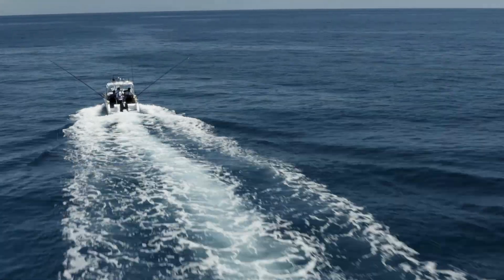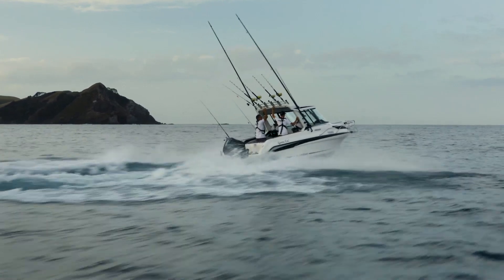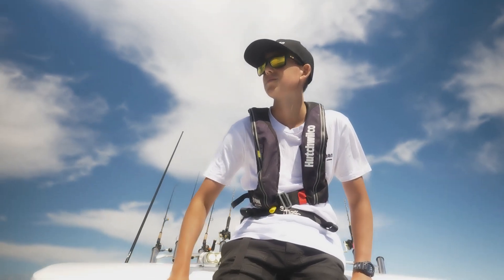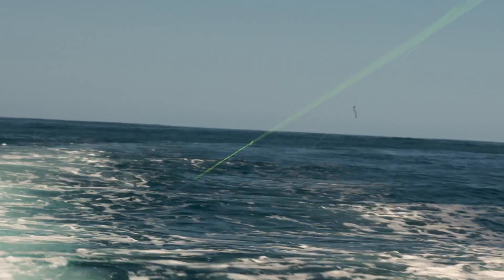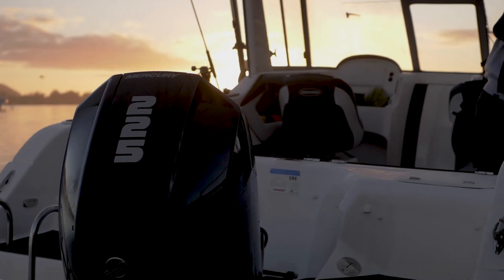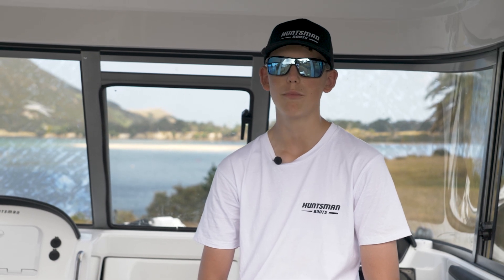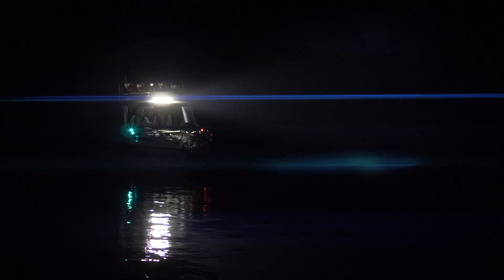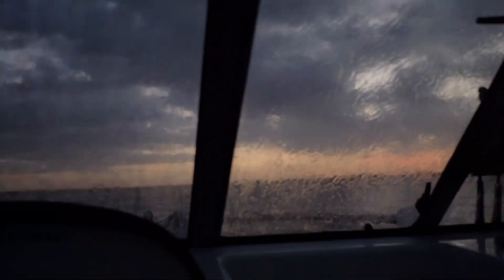Centurion Hardtop "Elite Angler" Walk-through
Our brand ambassador Flyn Jack gives a walk-through of our Centurion Hardtop "Elite Angler" edition, outlining some of the features that make this boat an absolute game changer and leader in its class.